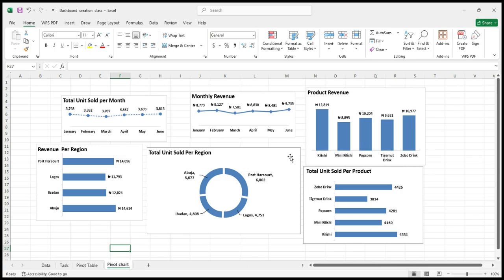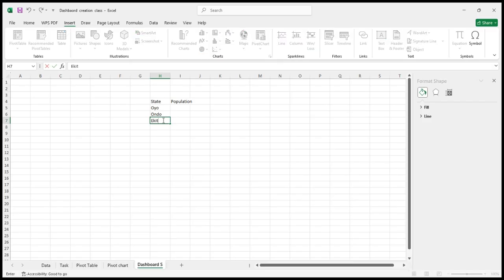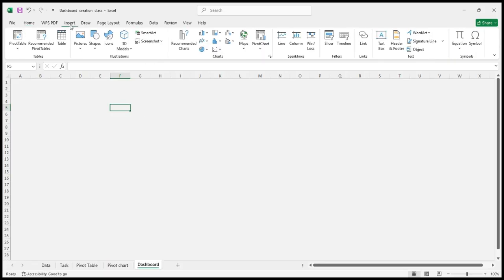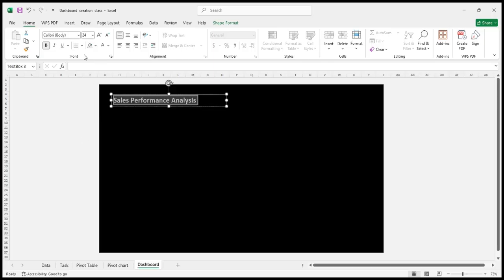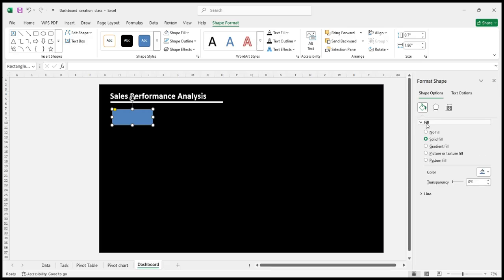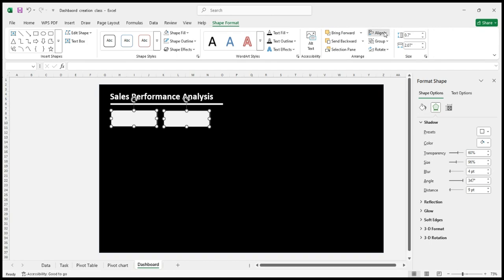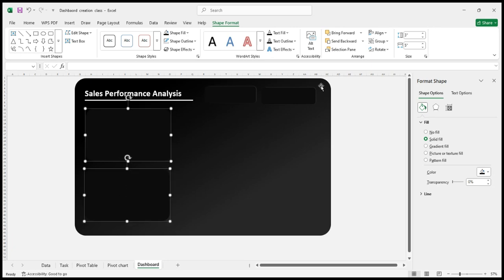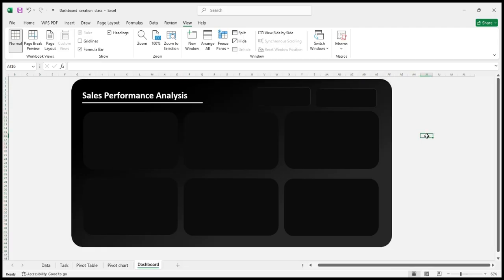How to Visualize Data Like a Pro Wireframe in Excel Part 4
📊 Want to make your data easier to understand and more impactful? In this video, you’ll get a solid introduction to data visualization—a must-have skill for analysts, marketers, students, and decision-makers.

✅ What You’ll Learn:

Why data visualization matters in analysis

Key chart types: bar, line, pie, and when to use them

Best practices for designing clear and effective charts

How to start creating visuals using tools like Excel

📌 This is the perfect starting point if you're new to data or want to communicate insights more clearly and visually.

💡 Tip: Stick around to the end for examples of how poorly designed charts confuse people—and how to fix them!